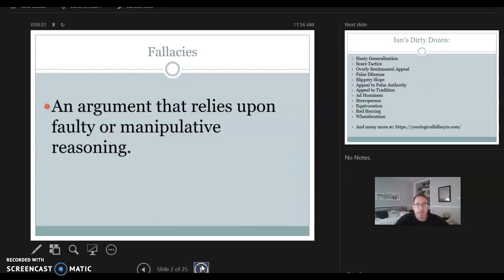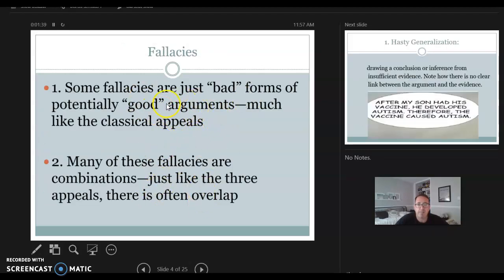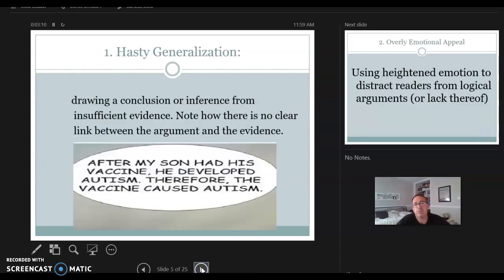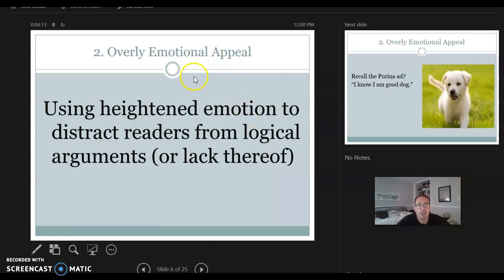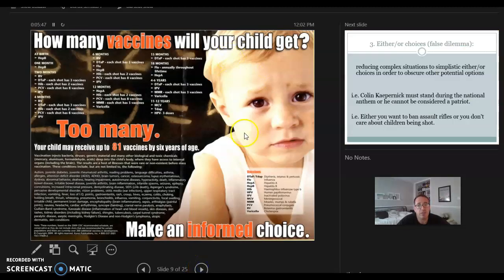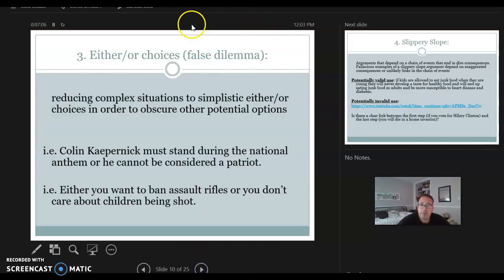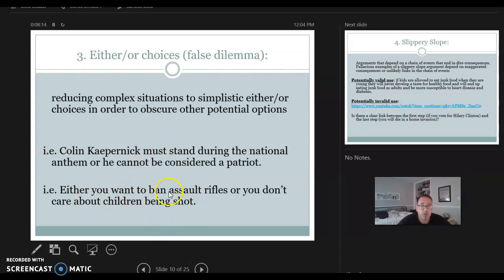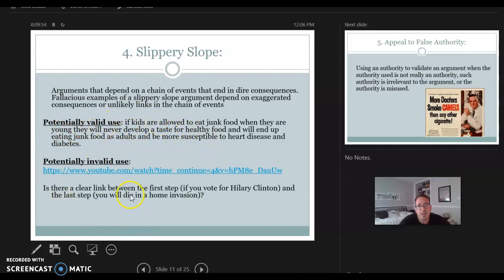English 1B.Fallacies. Part 1